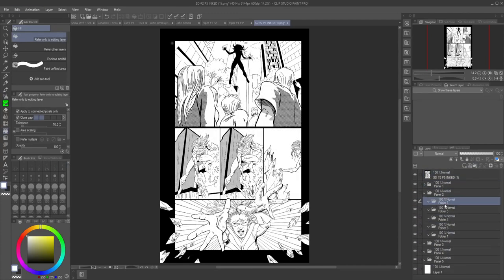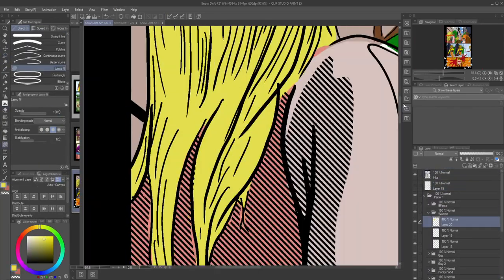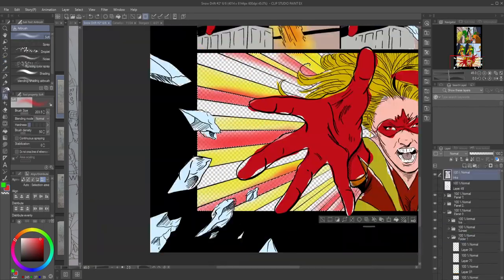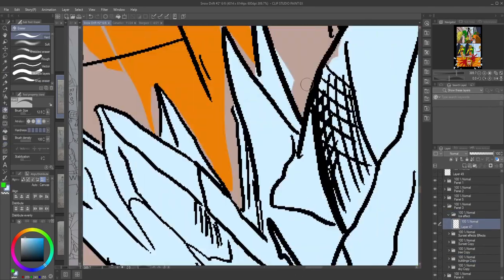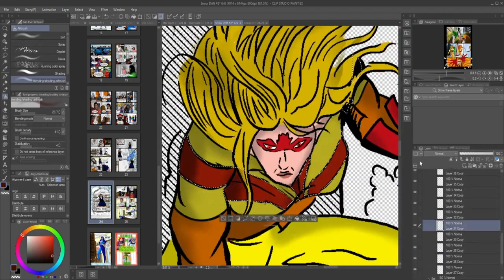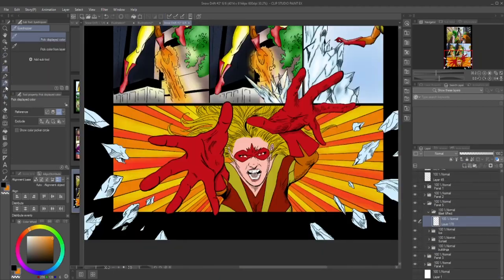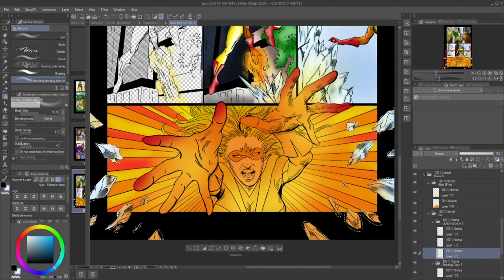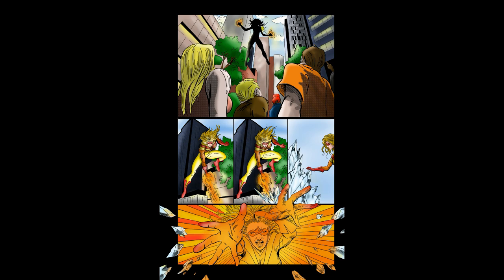Speed painting Digital Coloring Snow Drift #2 Page 5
In this video I am coloring Page 5 of my comic Snow Drift issue 2